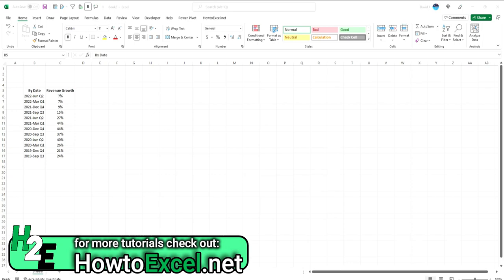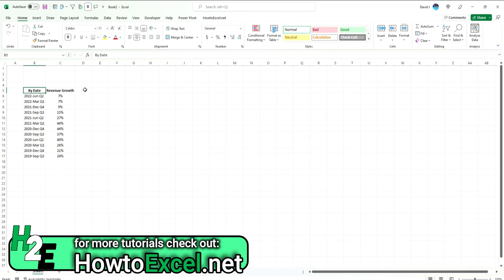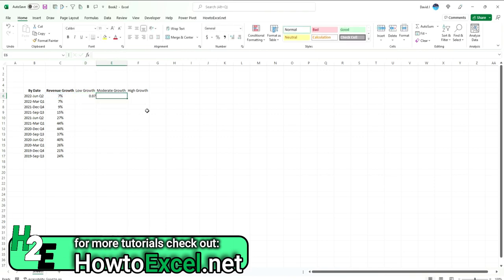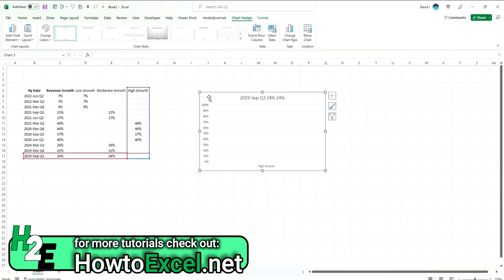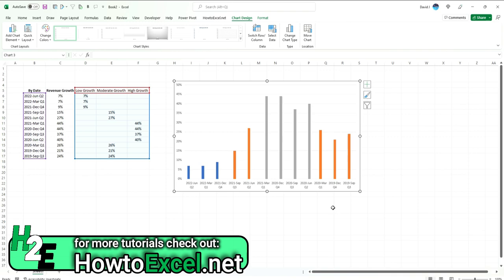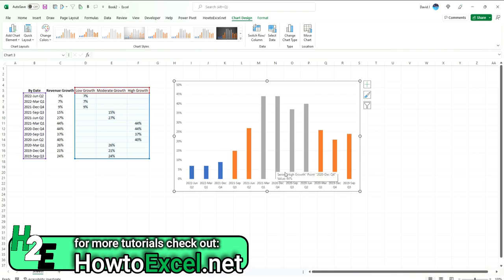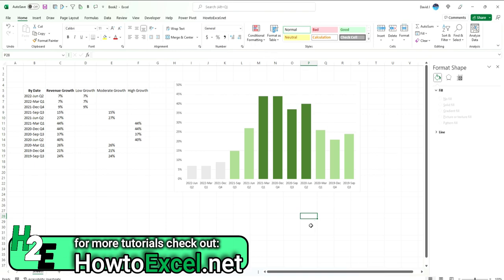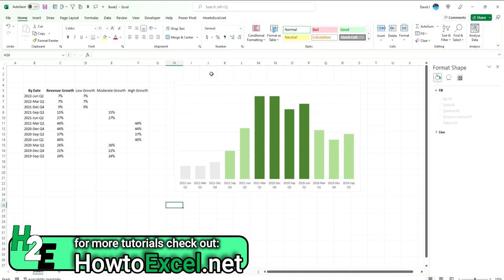How to Apply Conditional Formatting to Charts